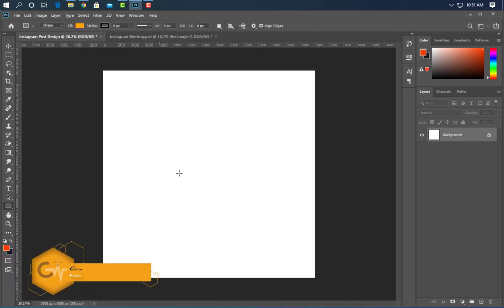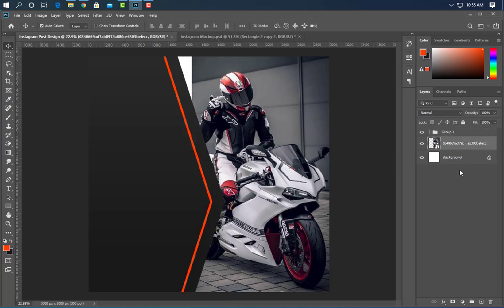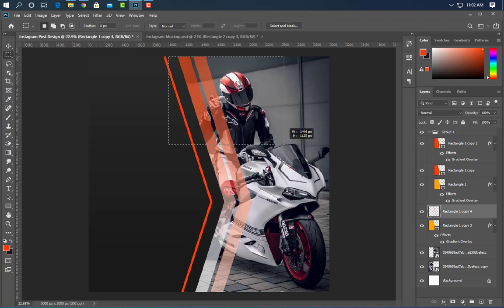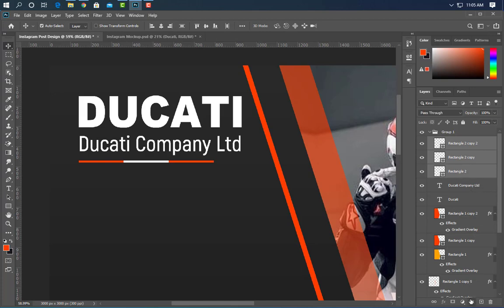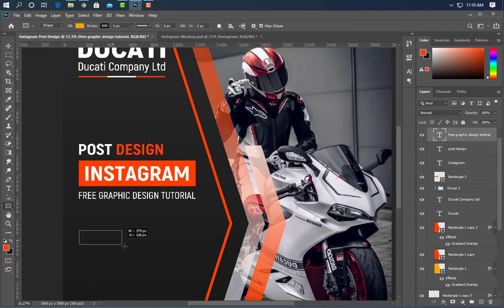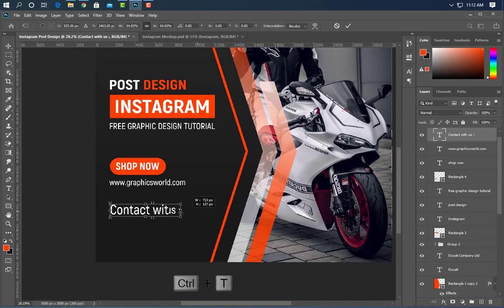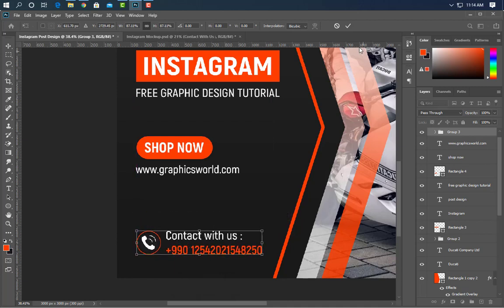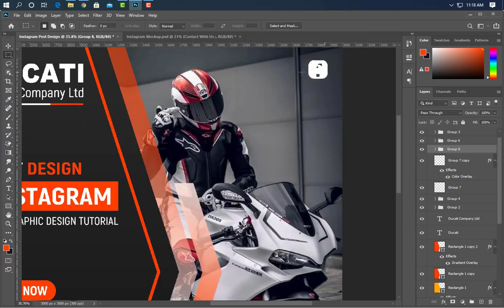How to Make a Instagram Post Design Photoshop Tutorial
Hello Everyone, Welcome to Graphics World. It is a Photoshop 2021 Instagram post design Tutorial. If you want to learn Instagram post design stay with us.